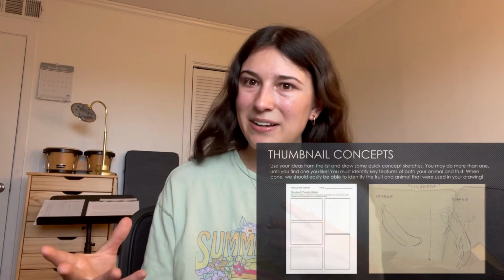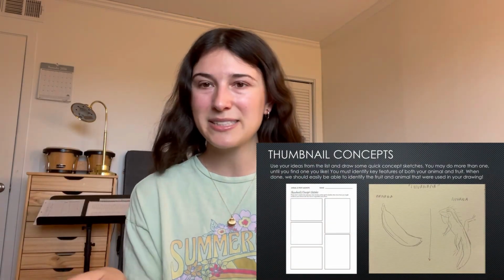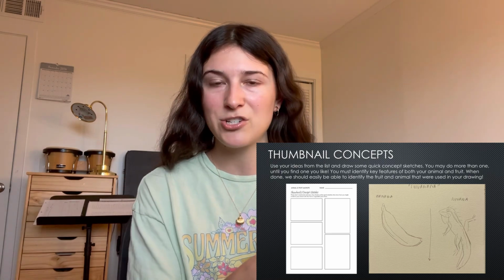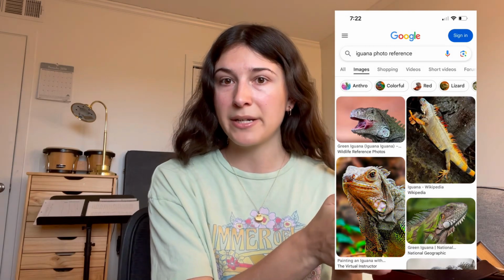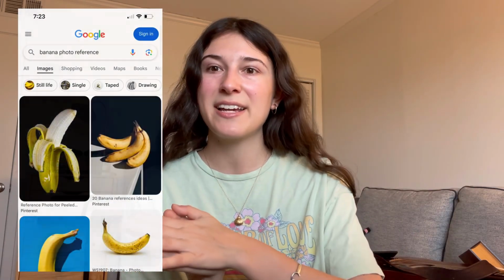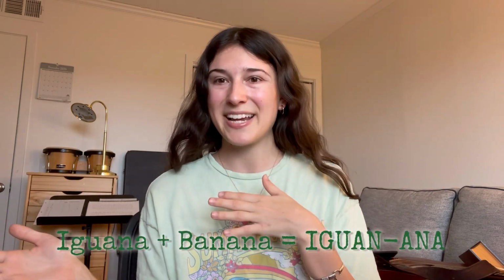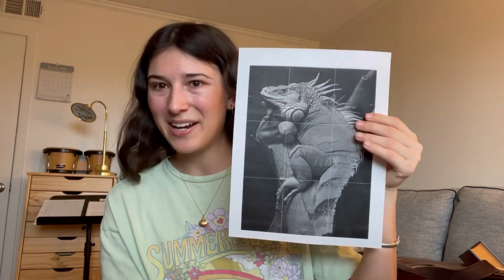Animal And Fruit Mashup Demo